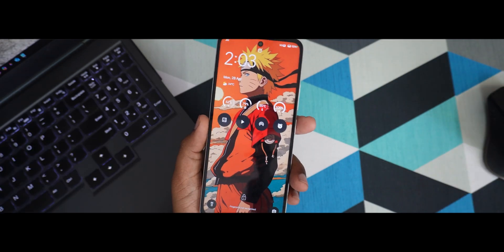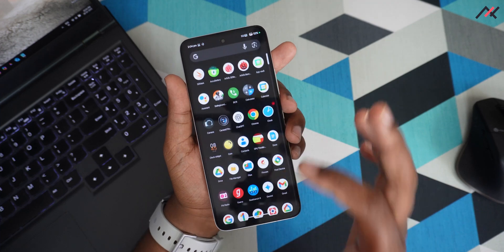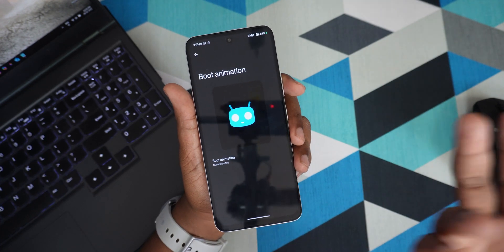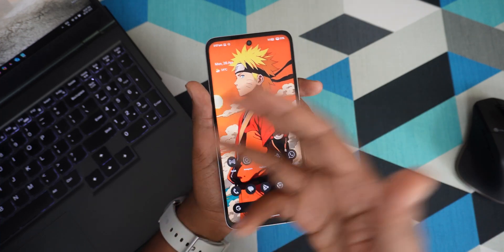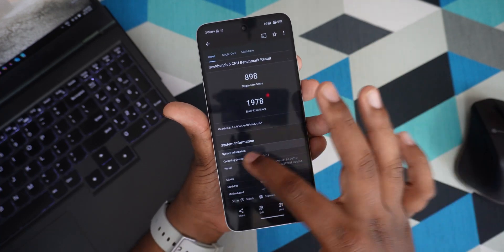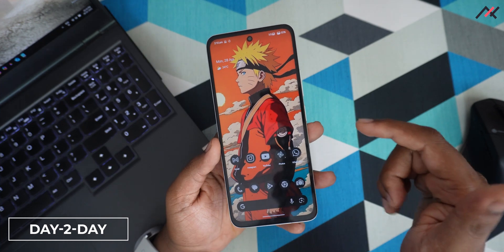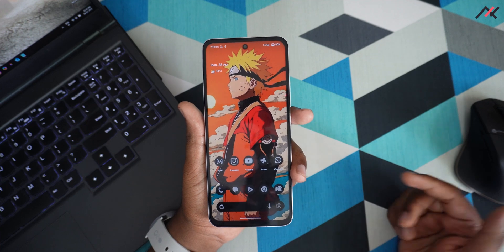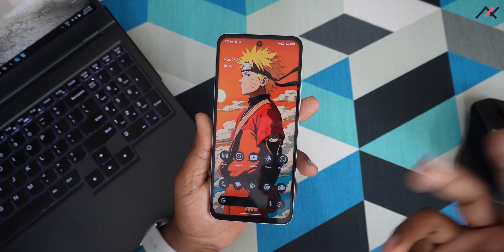Latest Evolution X 10.5 on Redmi 12 5G : Performance, Features and Problems !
Latest Evolution X 10.5 on Redmi 12 5G : Performance, Features and Problems ! Evolution X 10.5 on Redmi 12 5G – A deep dive into performance, features, security updates, and real-world usability! Is this the best custom ROM for your device?

📌 Key Highlights:
✔️ Android 15 QPR2 Unofficial Build
✔️ Security Patch: 05 April 2025
✔️ High Customization & Pixel Features
✔️ Play Certified by Default ✅
✔️ Benchmarks: AnTuTu, Geekbench, 3D Mark 📊
✔️ GameSpace & Unlimited Google Photos 🖼️
✔️ Problems Found: Heating issues during charging (42°C), No MI Camera, Freeform Windows not working

TIMESTAMP:

00:00 Intro
00:28 Build details
00:47 What's New in this?
03:17 Battery Backup
03:46 Performance Test Results
05:36 Daily Usage
06:43 Problems
07:55 Conclusion